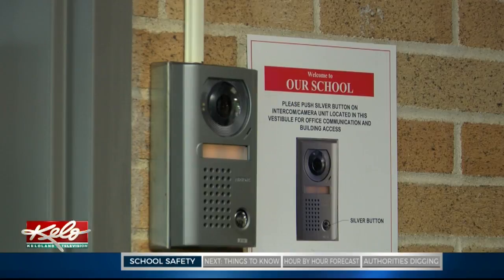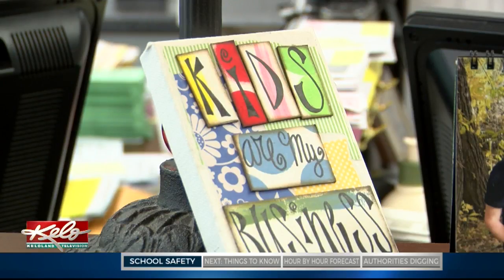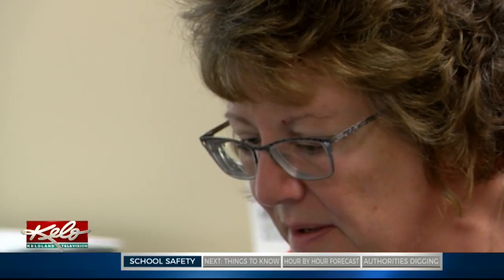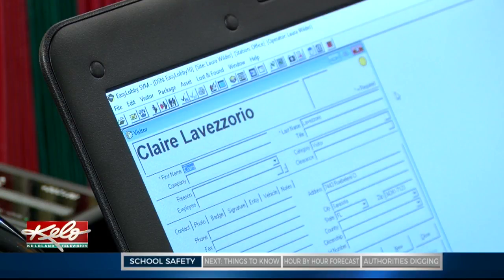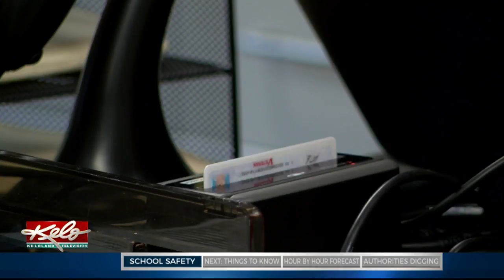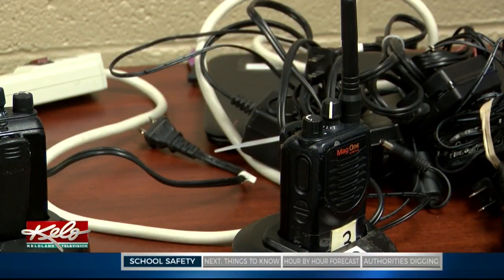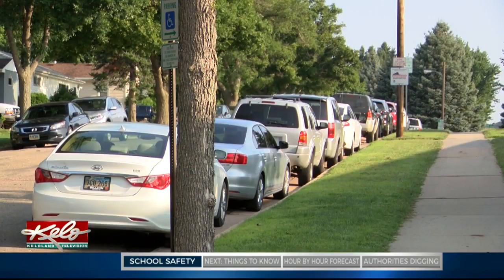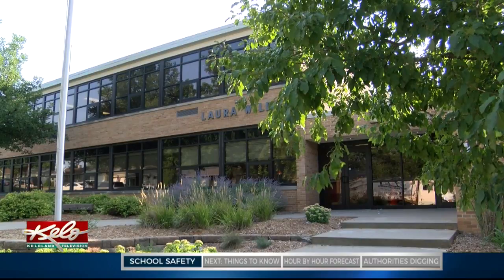Stepping Up Security Within Sioux Falls School District